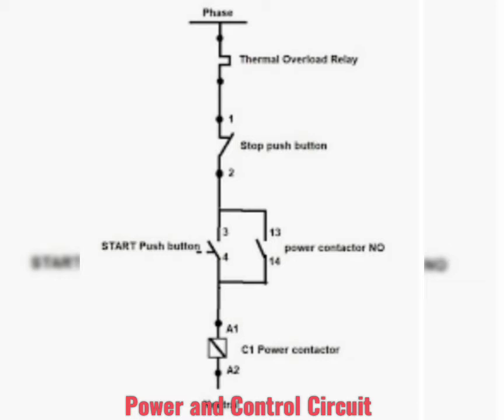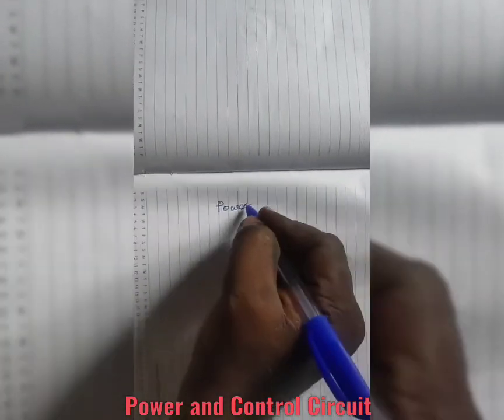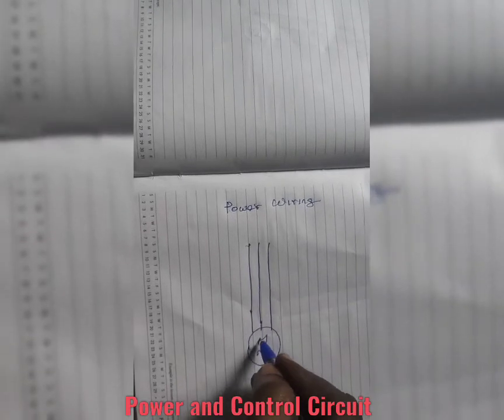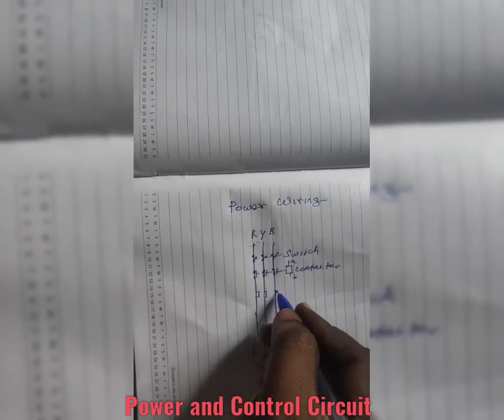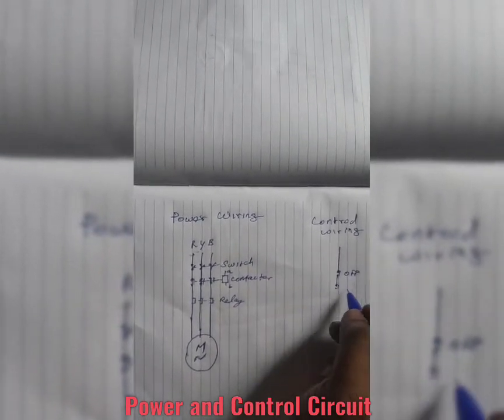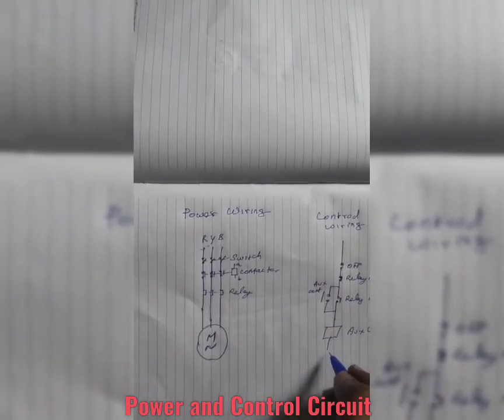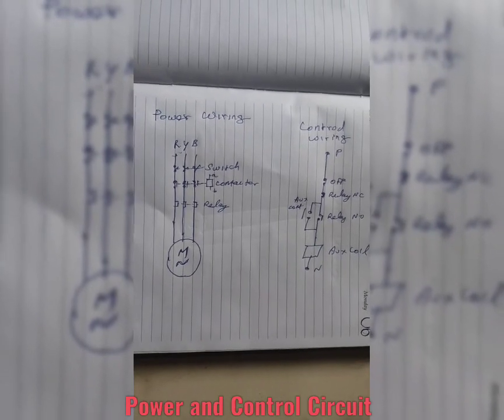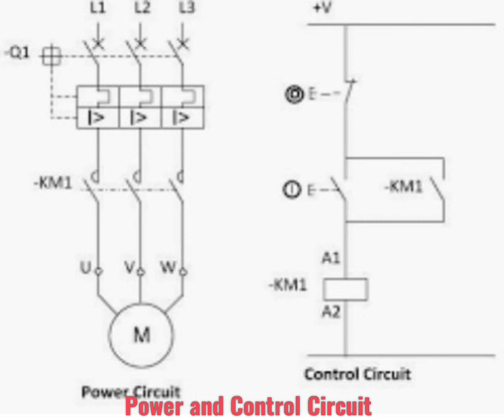Power Circuit: Control Circuit: Why control wiring require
Power  and Control circuit

Here I am explain about power and control wiring